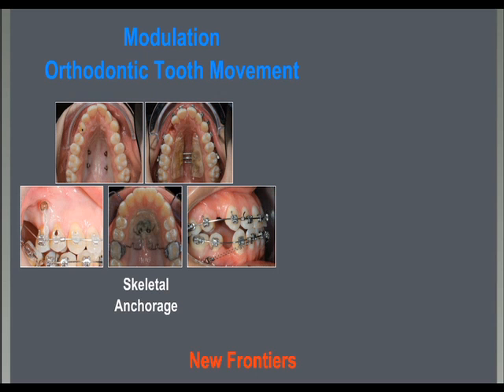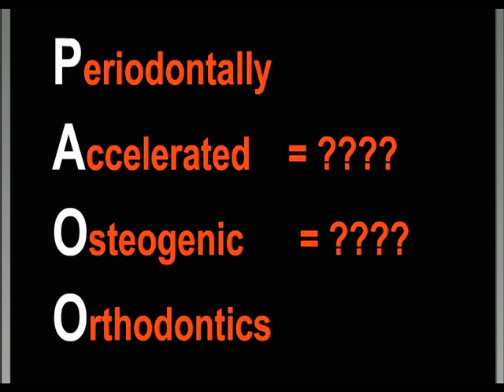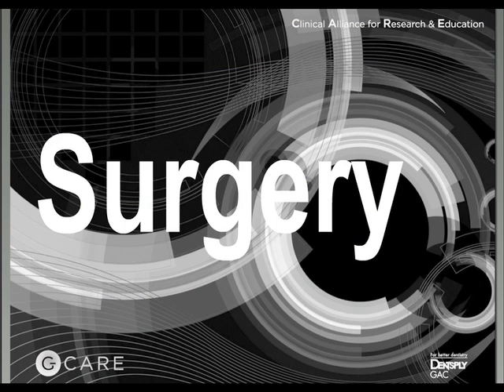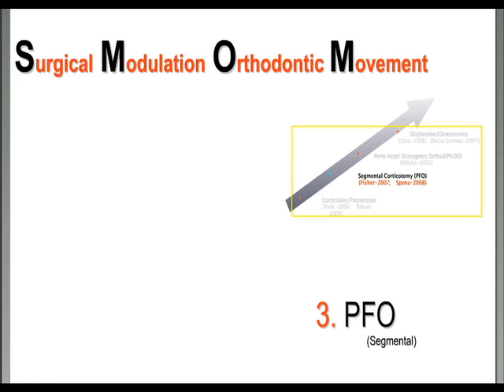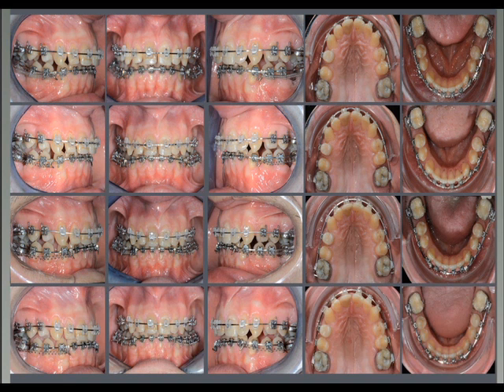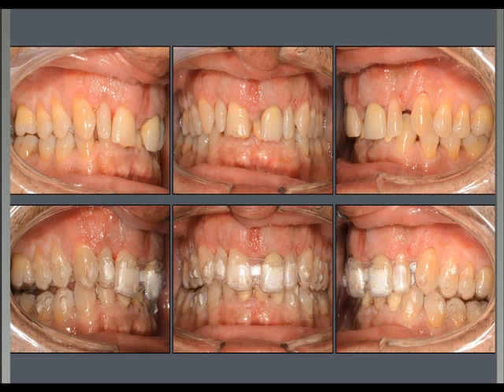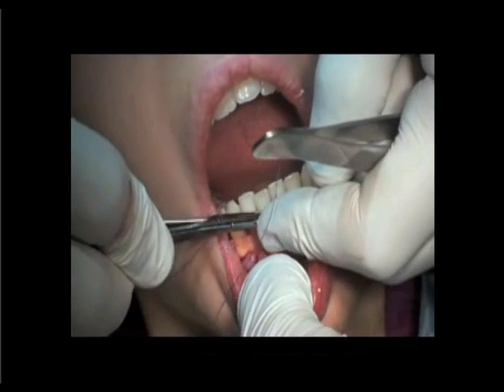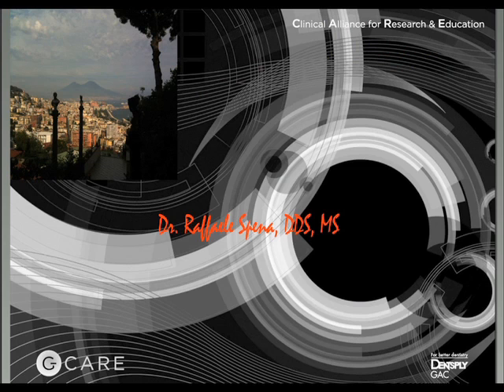Periodontally Facilitated Orthodontics